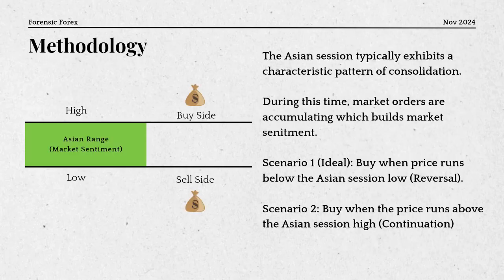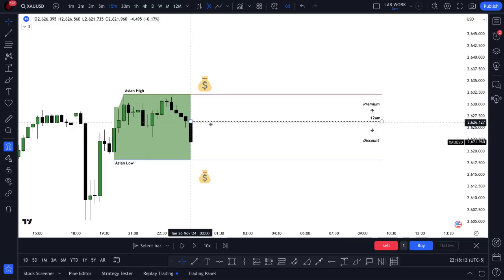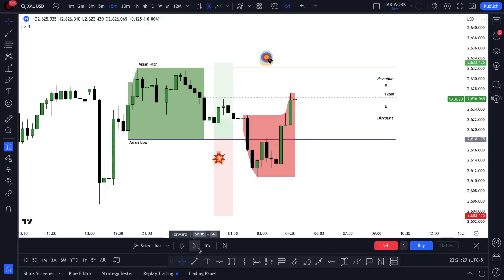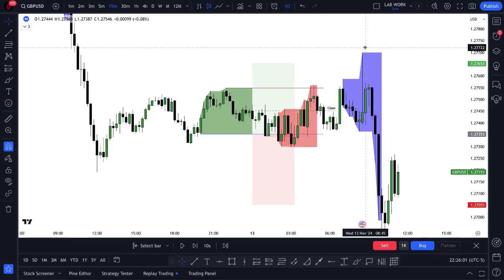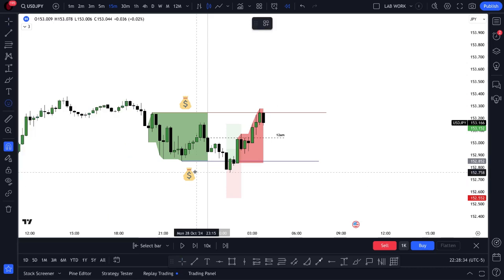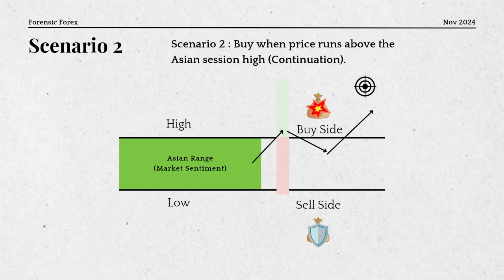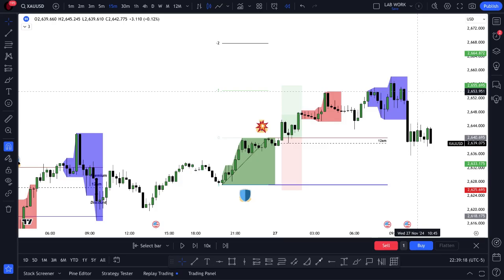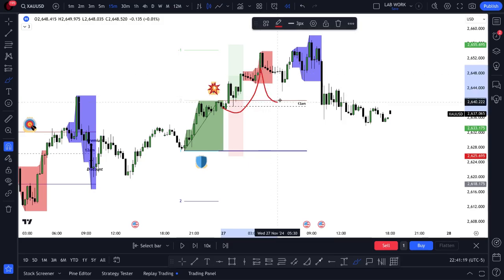Simple Buying Approaches Forensic Forex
Hello Traders! My favorite way to buy is utilizing the Asian Range.